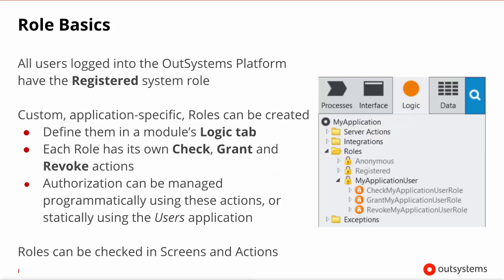17 Security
This video is part of the free "Developing OutSystems Web Applications" course, found